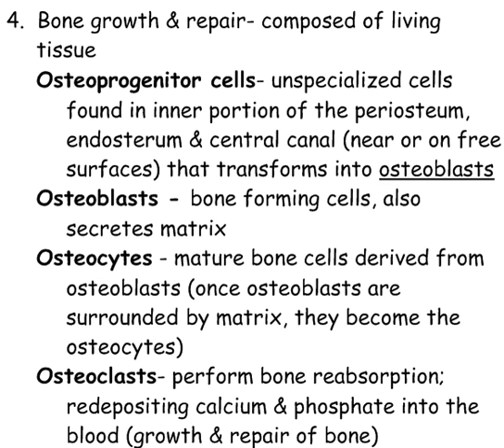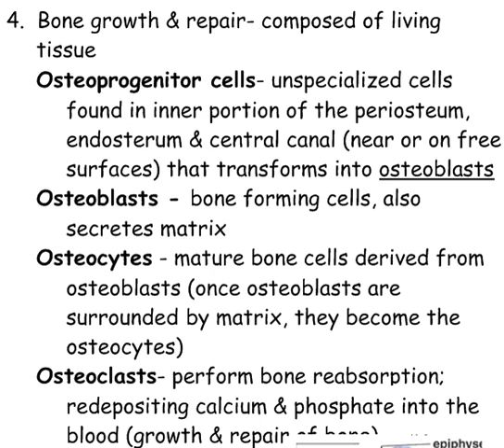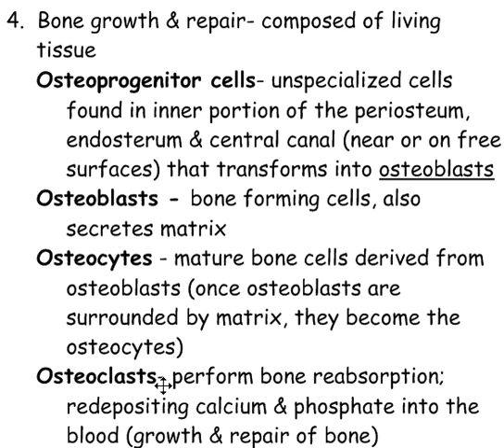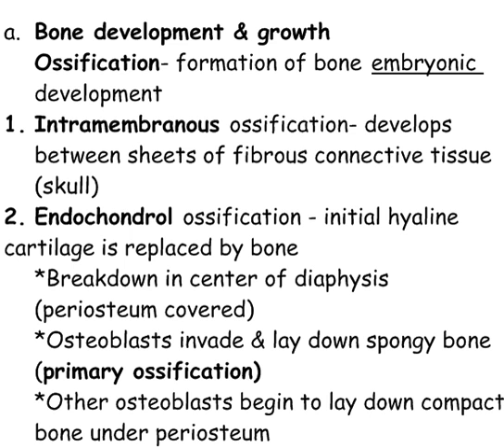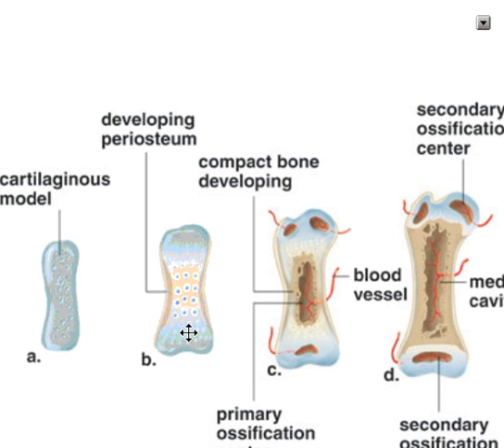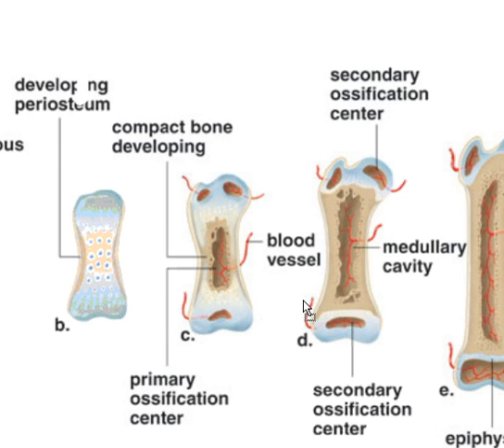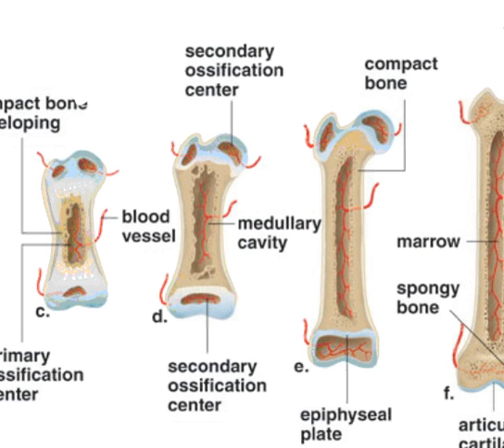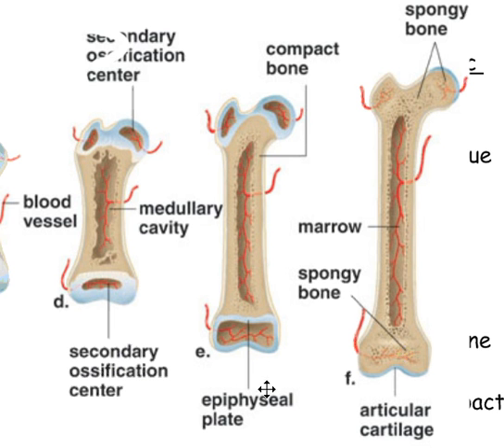Lecture 2 Bone Ossification